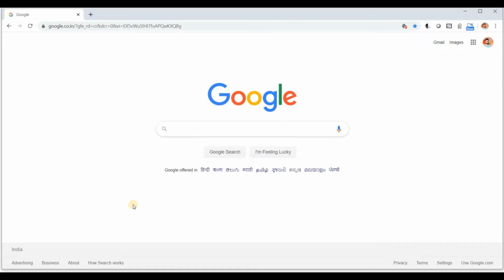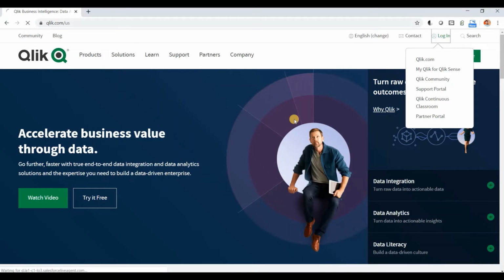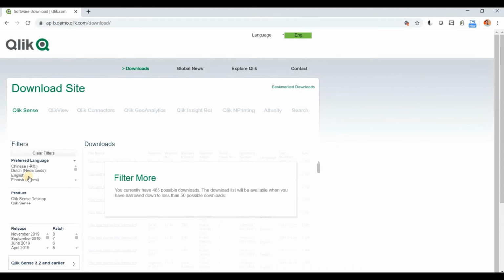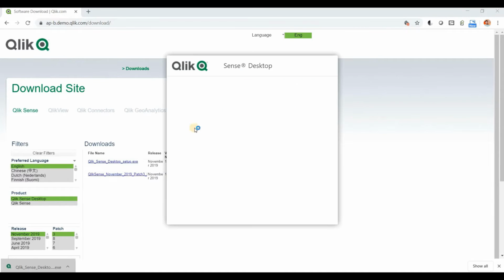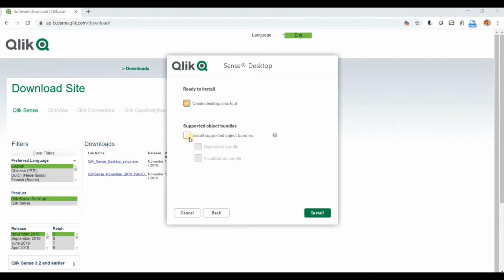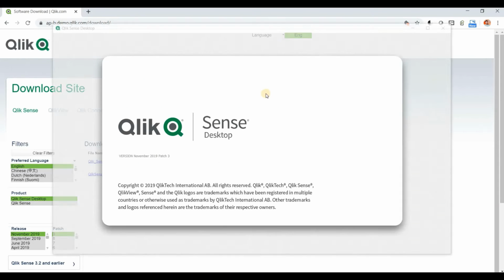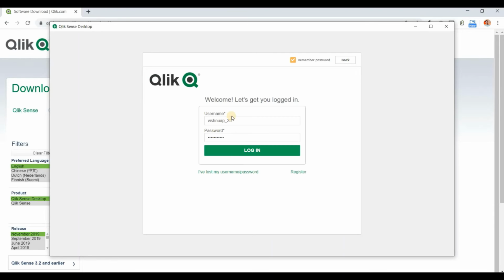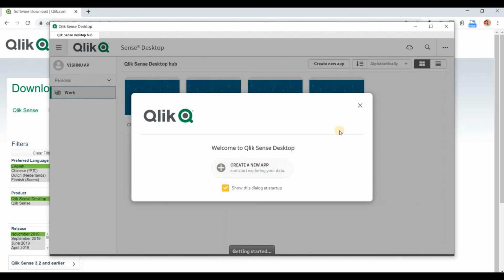Tutorial 4- QlikSense Installation- Business Intelligence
Hello all here we are starting a new playlist on Data Visualization using Qliksense by instructor Vishnu. Vishnu has 5+ years on this field. This playlist will have the tutorial on Data Visualization considering Qliksense, PowerBI and Tableau. Everyday 1 video will be uploaded. Happy Learning!!